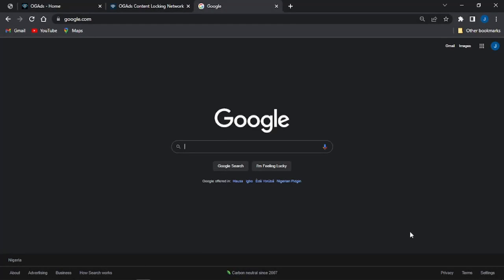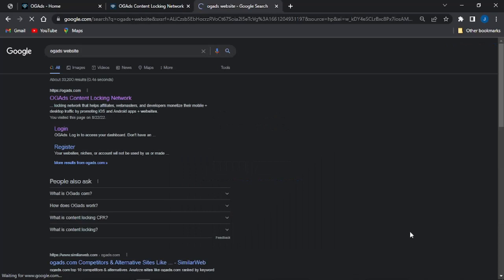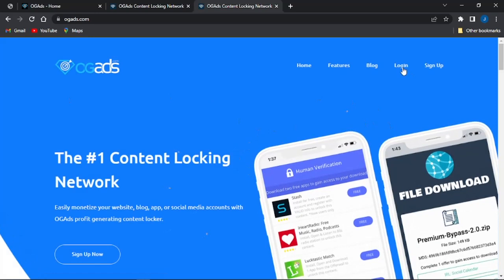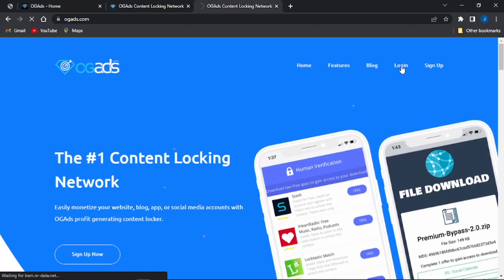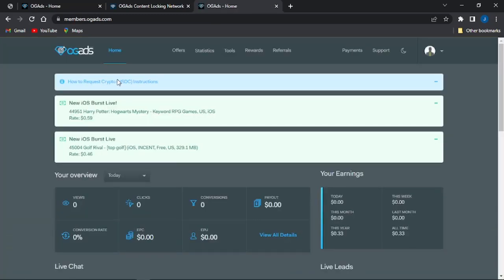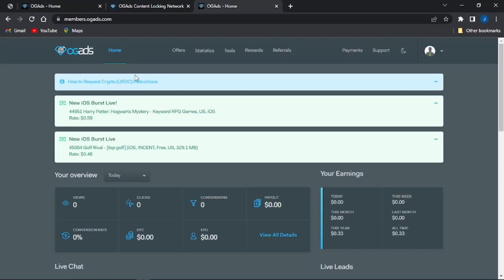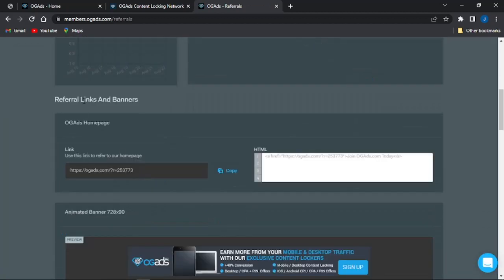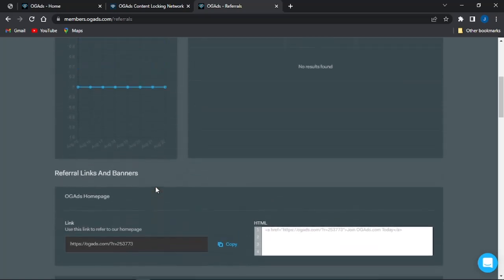HOW TO FIND YOUR OGADS REFERRAL LINK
Watch this video to the end to learn a unique strategy on how you can copy or find your referral link on OGADS..

how to approve on ogads

On this channel, we talk about all things cpa marketing including how beginners can make money online promoting cpa offers with cpa marketing free traffic methods and sources. You can learn the best strategies on how to promote cpa offers for free on cpa networks like cpagrip, cpabuild, cpaleads, ogads and others. Best part of it all, you have access to all the tools needed to succeed down below. You are welcome!
MY CPA Marketing Tools and Resources :
💰🛒 Create a free account on Picoworkers
💰🛒 Create Getresponse Account (FREE TRIAL) : Build Your Email List
💰🛒 Pictory AI (NO FACE) : Create Monetized YouTube Videos From Text

MY UDEMY Courses Special Offers :
✅ Exposing My Three(3) Money Printing Secrets That Has Made $10K In Just 3 Months For My Students And Clients 👇

🔥 My Recommended Apps/Softwares:
📨 Secret Email System : Earn +$500/DAY For Sending Free Emails